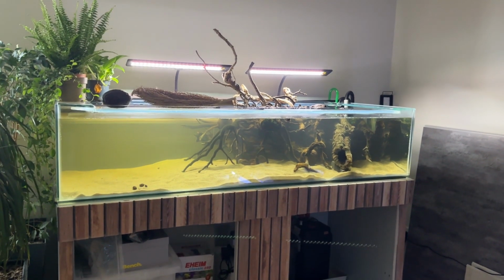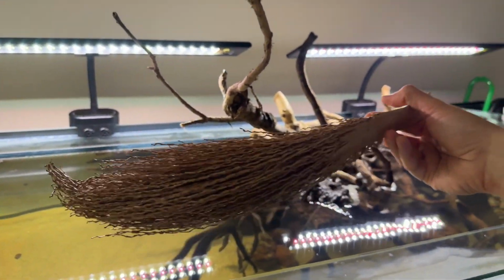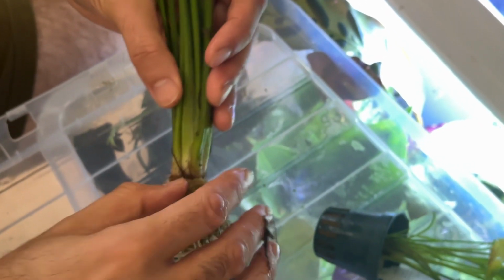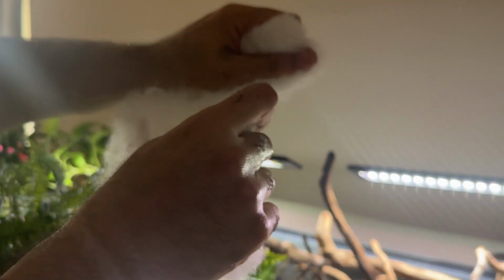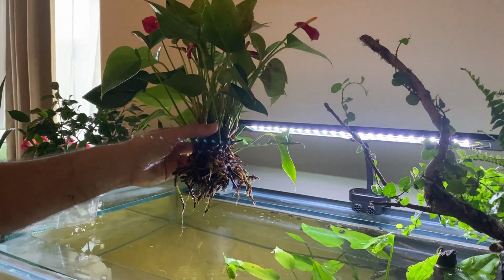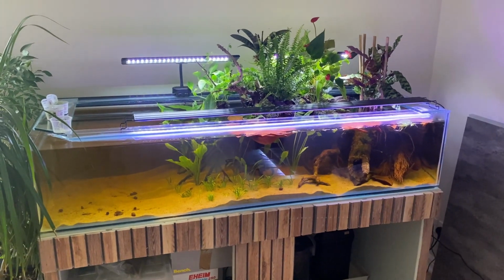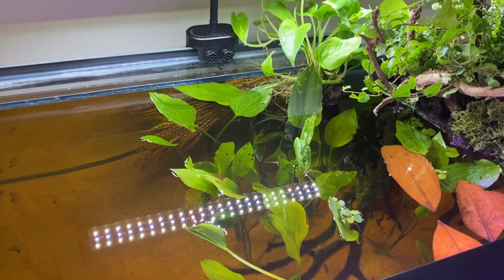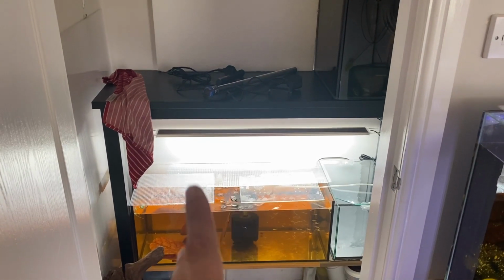Shallow South American Biotope. PART 3: Planting!